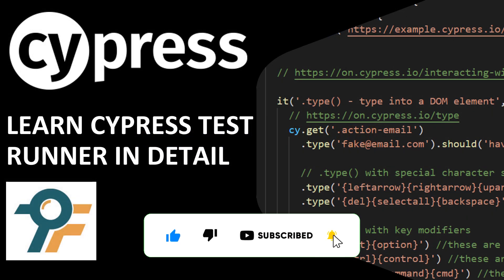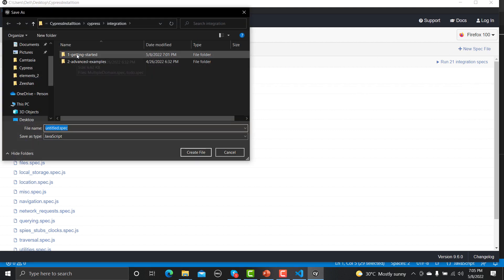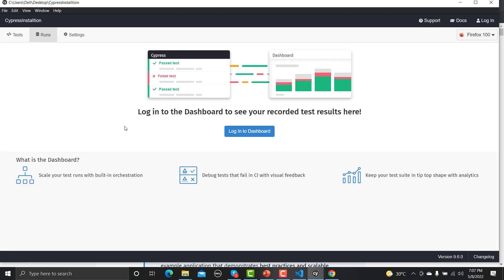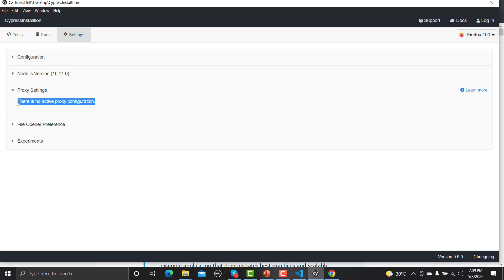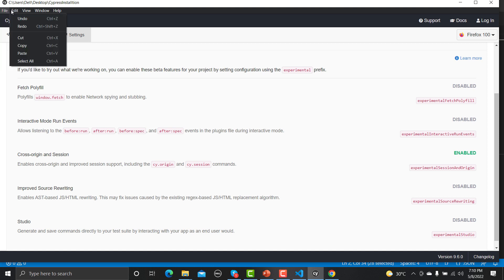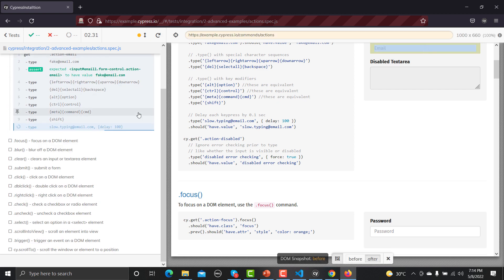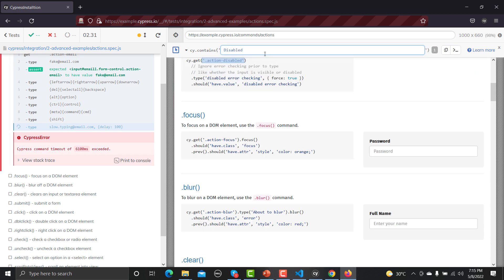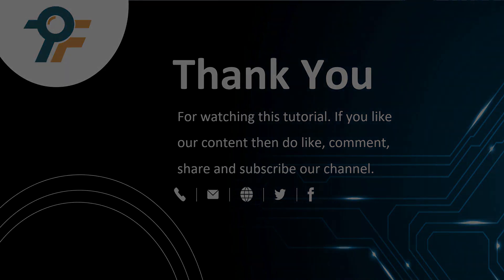Cypress tutorial #4 | Exploring Cypress Test Runner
Cypress tutorial 4 - Cypress Test Runner in Detail
In this Cypress tutorial, we will cover Cypress Test runner and how to get started with Cypress automated testing. If you are a beginner looking to learn Cypress from scratch, this video is the perfect starting point.

🚀 What you'll learn in this tutorial:
✔️ How to install and set up Cypress
✔️ Running tests using the Cypress Test Runner
✔️ Writing Cypress tests and organizing test files
✔️ Configuring Cypress settings and using browsers
✔️ Debugging and using Cypress dashboard

🔽 TIMESTAMPS 🔽
📌 00:00 - Introduction to Cypress Tutorial
📌 00:06 - Welcome to Cypress Testing
📌 00:10 - What is Cypress? Overview of Cypress Test Runner
📌 00:15 - Setting up Cypress in Visual Studio Code
📌 00:27 - Understanding Cypress Folder Structure
📌 00:39 - Opening Cypress Test Runner (npx cypress open)
📌 01:07 - Searching Tests in Cypress Test Runner
📌 01:17 - Integration Tests in Cypress
📌 02:07 - Creating a New Cypress Test File (.spec.js)
📌 02:41 - Choosing and Running Tests in Different Browsers
📌 02:57 - Cypress Support and Documentation
📌 03:28 - Best Practices for Writing Cypress Tests
📌 04:00 - Cypress Dashboard Overview
📌 04:15 - Cypress Settings and Configuration (cypress.json)
📌 05:11 - Checking Node Version for Cypress
📌 06:02 - Changing IDE Preferences for Cypress
📌 07:12 - Experimental Features in Cypress
📌 07:40 - Enabling Experimental Features (cypress.json)
📌 08:10 - Conclusion and Next Steps

💡 Why Cypress?
Cypress is a powerful end-to-end testing framework for web applications, making it easy to write reliable automated tests. This Cypress tutorial step by step will guide you through everything you need to know to get started.